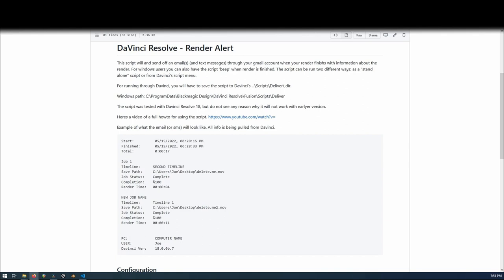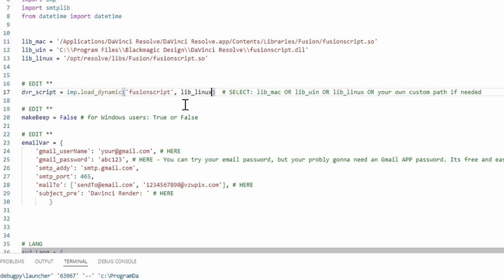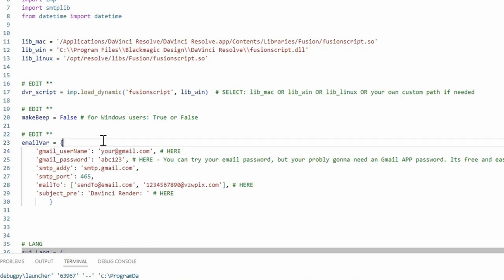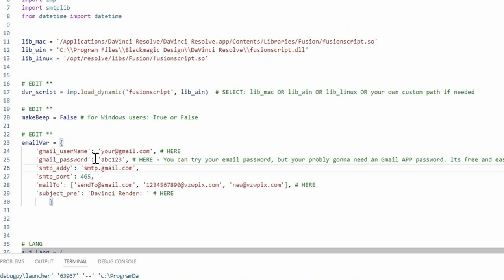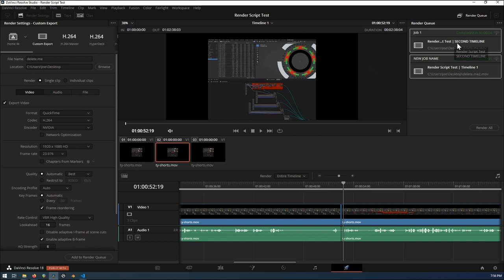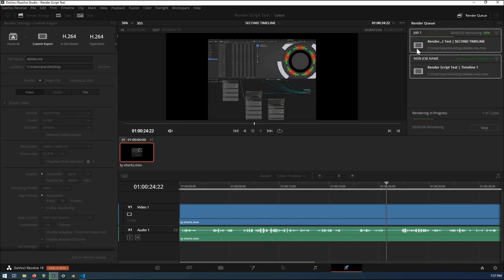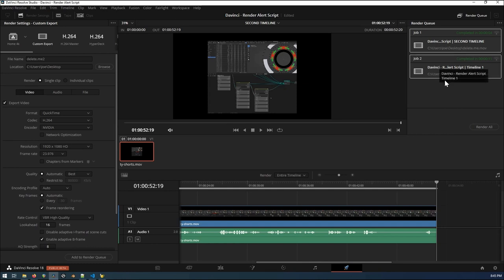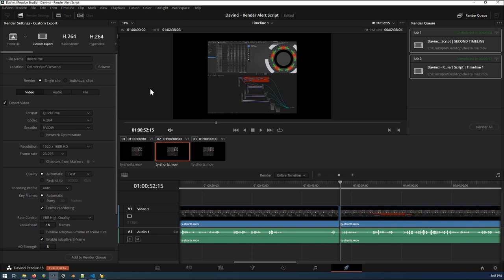DaVinci Resolve: Render Alert (Script) - Receive email (using your gmail account) when renders done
Receive an email and/or sms text message to your phone when your DaVinci Resolve render queue has finished rendering your timelines. Render alert will contain Projects title, timeline(s) name along with time each render took.

00:00 - Intro
00:45 - Editing
03:58 - Save Path
04:29 - Running Script from Davinci Resolve
06:42- Extra important info !